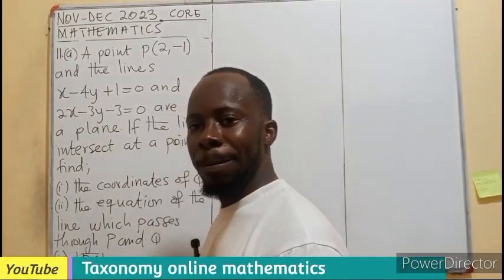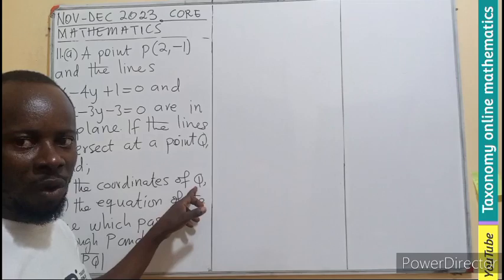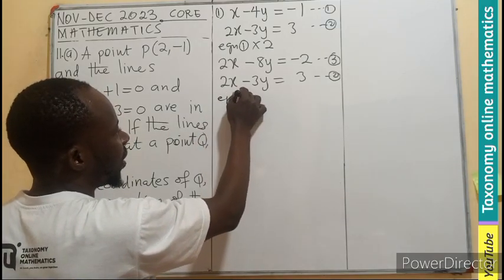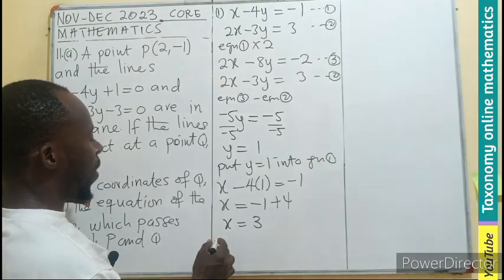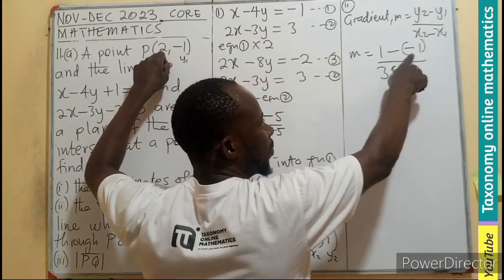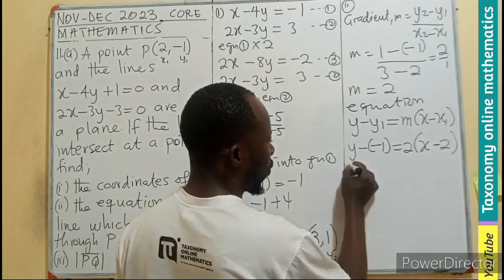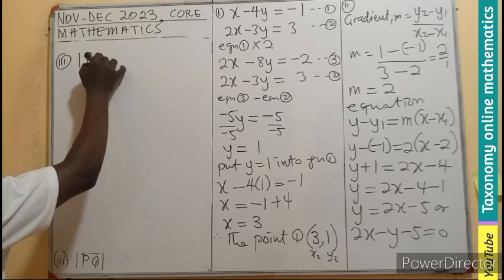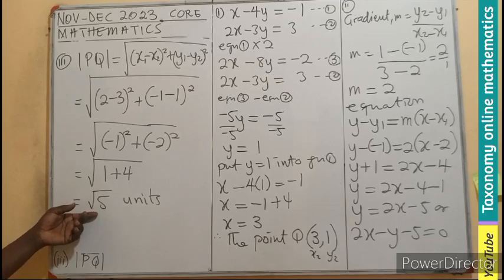WASSCE 2023 Nov-Dec Core Mathematics Question No. 11(a) on Coordinate Geometry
Step by step approach in finding the intersection of two lines , the equation of a line and the magnitude of two points